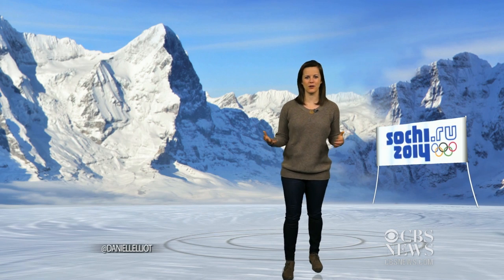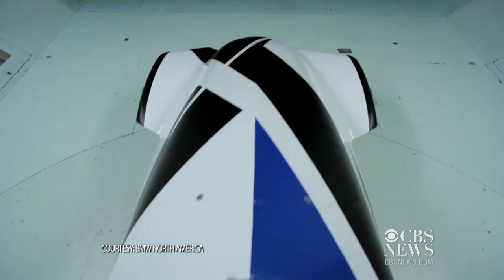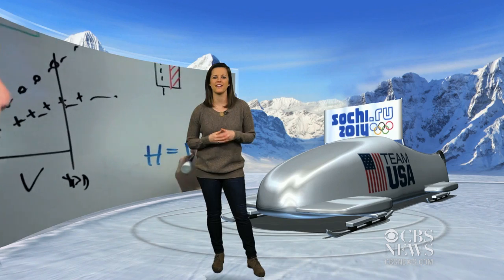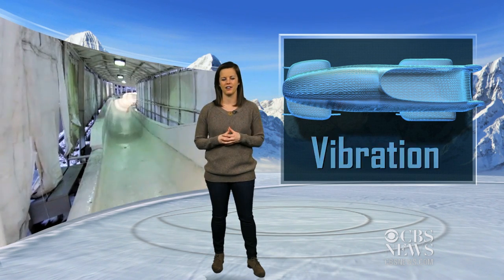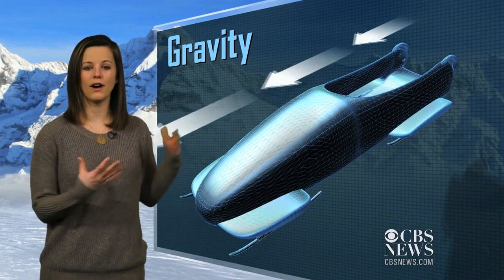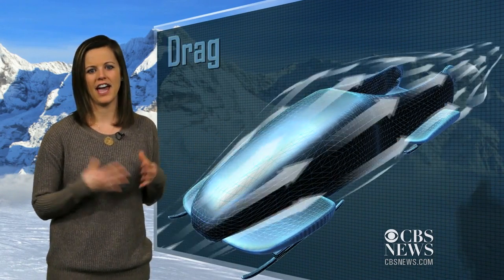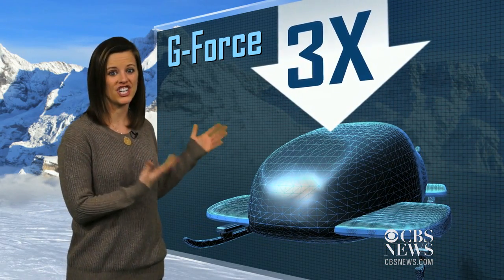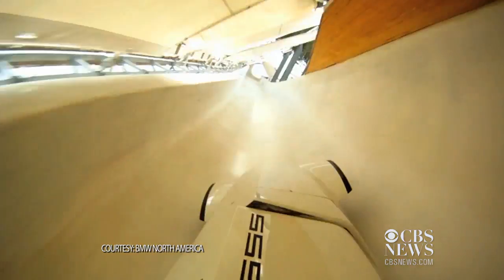Winter Olympics 2014: The physics of driving on ice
Before engineers could overhaul Team USA's luge, skeleton and two-man bobsled, they had to understand the unique challenges that come with driving on ice. Danielle Elliot reports.